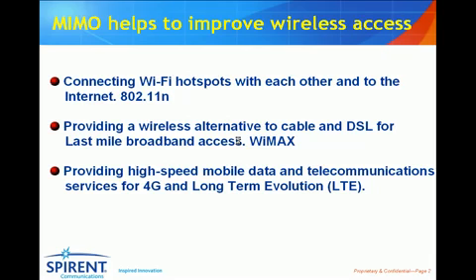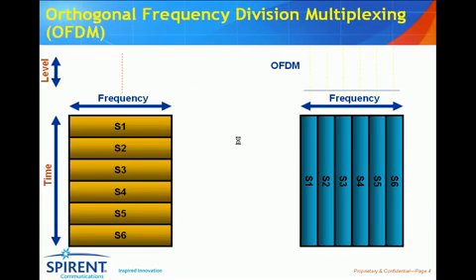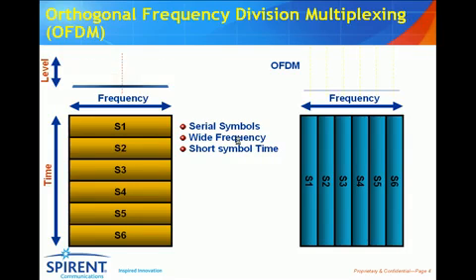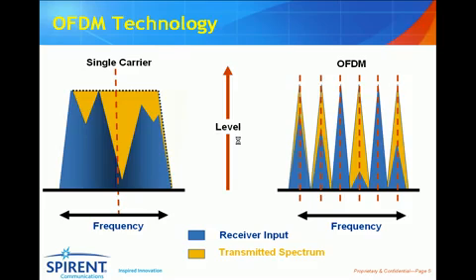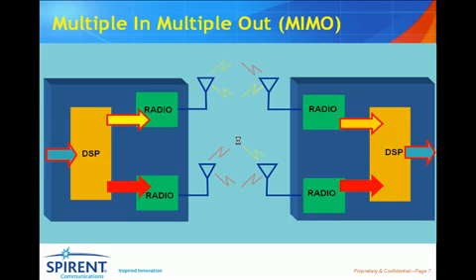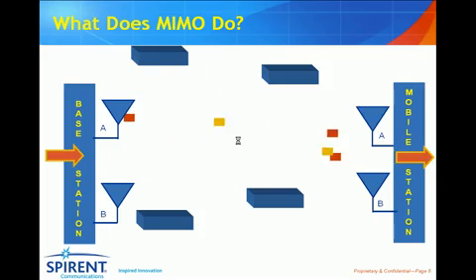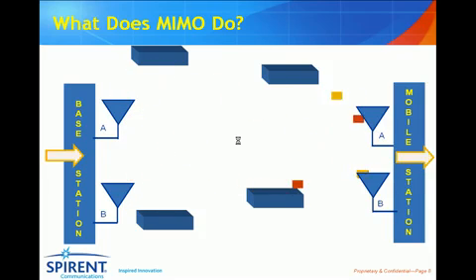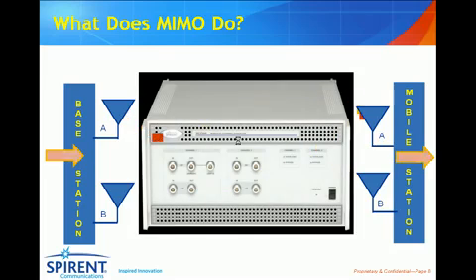What is MIMO